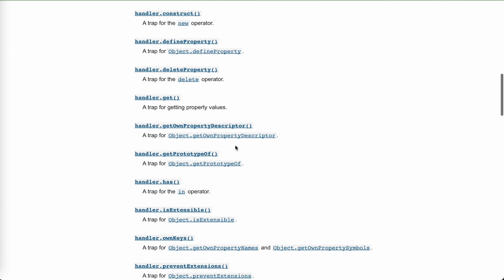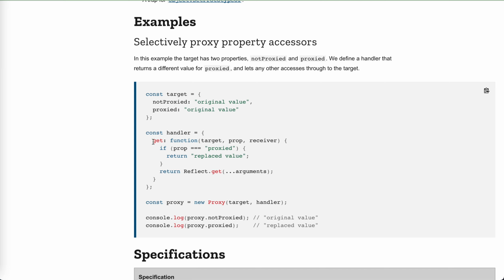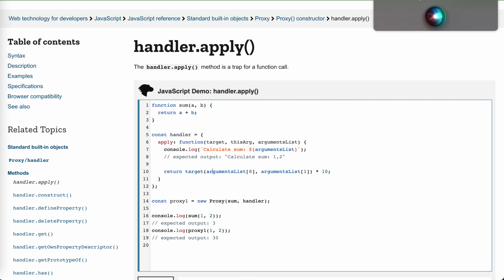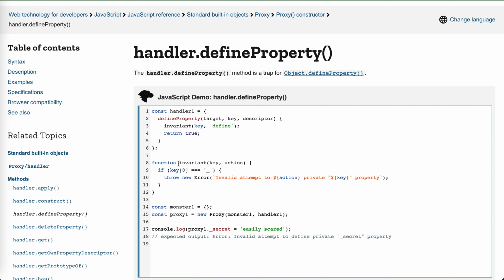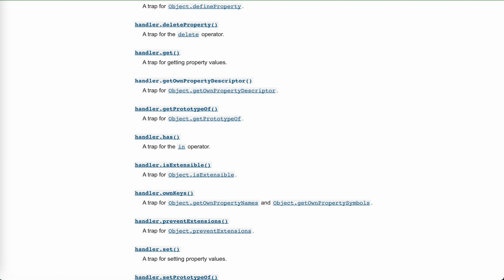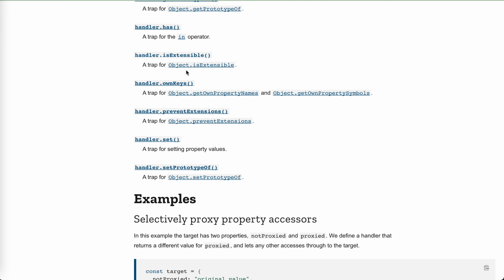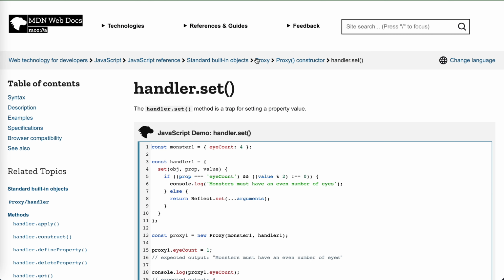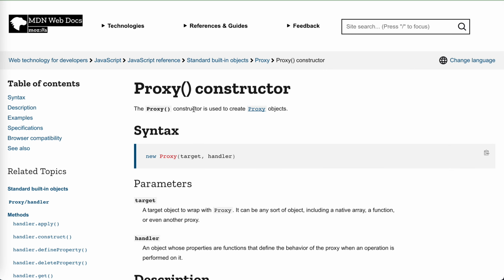All possible Proxy Handler Traps | JSer - Front-End Interview questions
In this video let's scan through all the possible traps for a Proxy handler.